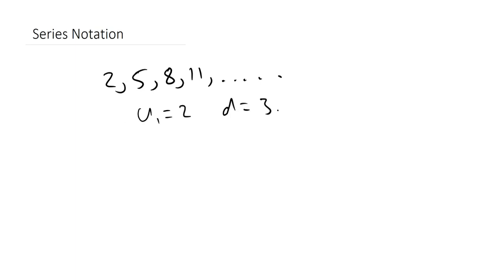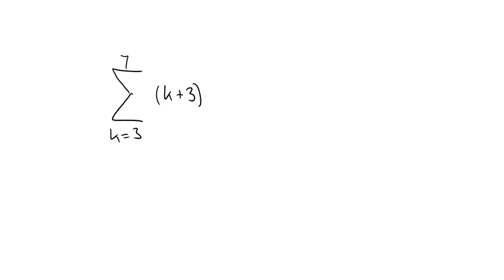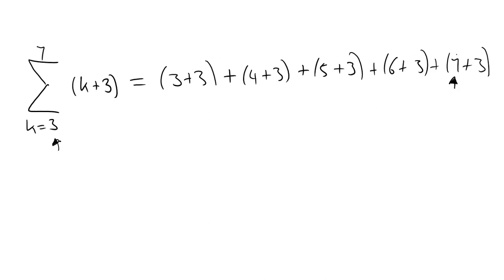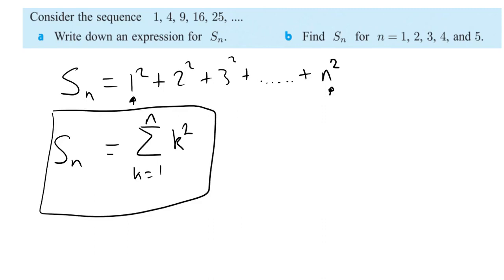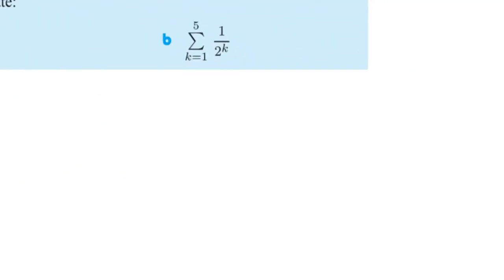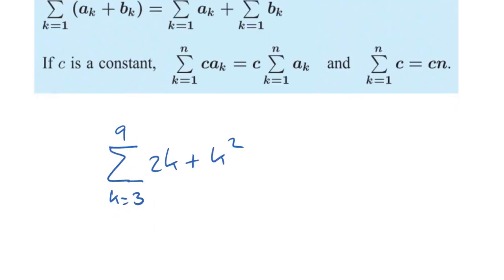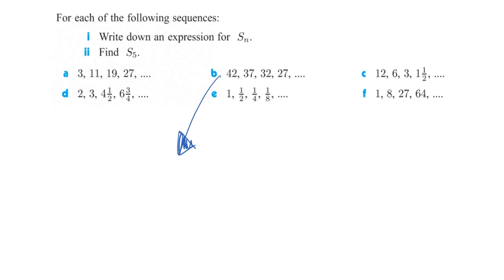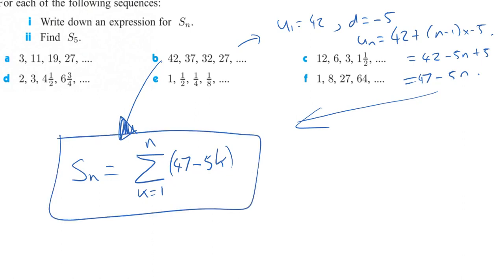Series Notation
This video explains sigma notation. It gives some simple examples of how to write in sigma notation and how to calculate sums given expressions in sigma notation.